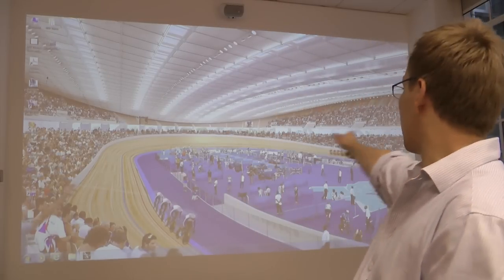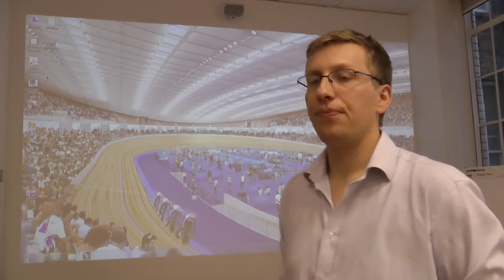REAL JOBS: Structural engineer Pete Winslow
You might not know it but engineering can be a crucial factor in watching and taking part in sport and Pete Winslow can say that he's contributed to one of the biggest sporting events in the world - the Olympics!

As a structural engineer there are many different ways to make your mark, from working out how everyone can see the action in an arena, to creating world record-breaking stadium conditions, all considerations for the brand new Velodrome in Olympic park. We spoke to Pete about his working life as a structural engineer and the excitement of big projects like this...